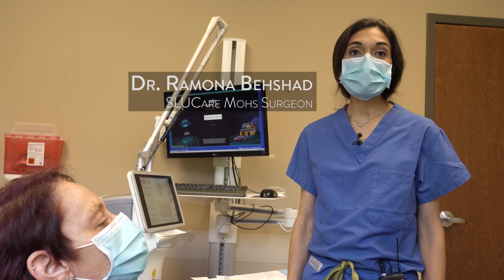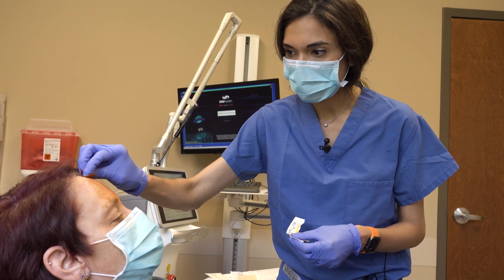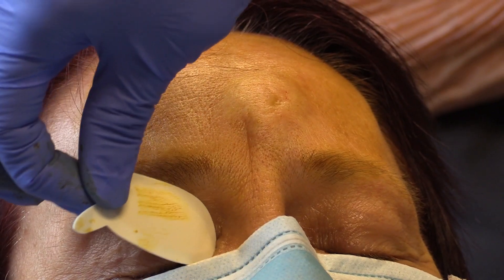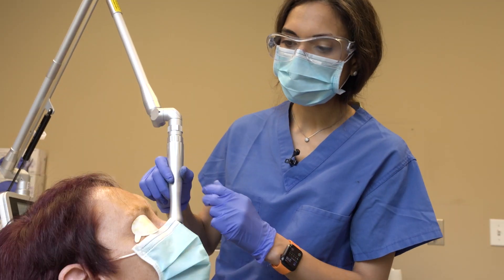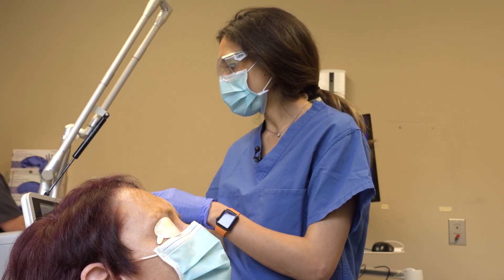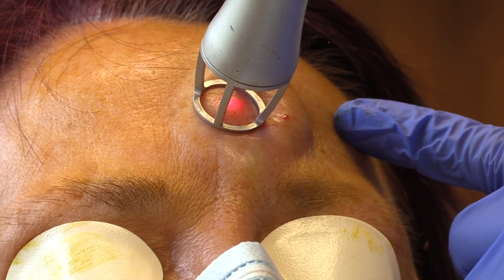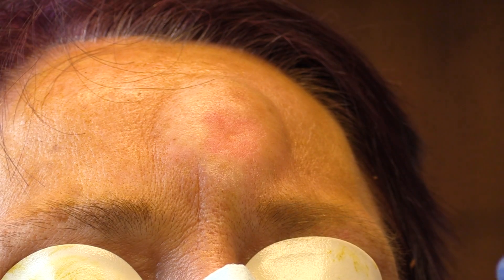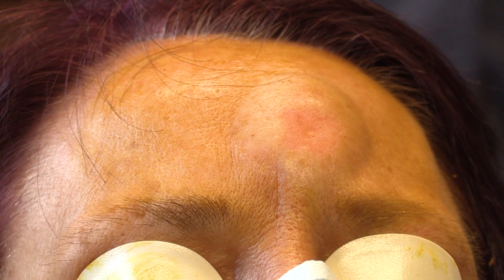CO2 Laser Resurfacing Treatment For Getting Rid of Scars - Full Procedure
The CO2 Laser can be used to reduce the scarring from surgery or even acne and chicken pox scarring.  The CO2 laser works by stimulating the collagen production in your skin which helps to blend the surface of your skin better with normal skin around it.  SLUCare Mohs Surgeon Dr. Ramona Behshad demonstrates the procedure from start to finish and explains the steps of the process as well as how the CO2 laser works to stimulate the skin and nearly eliminate scarring in some cases. Apart from helping with surgical scarring, the CO2 Laser offers options for those wanting to get rid of acne scarring or chicken pox scarring as well.